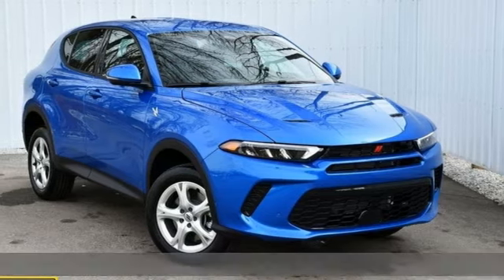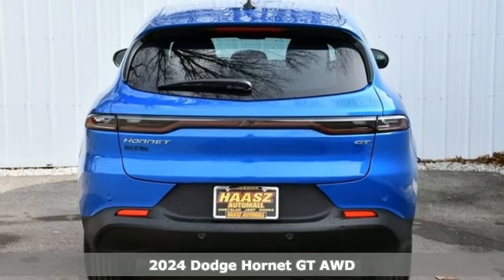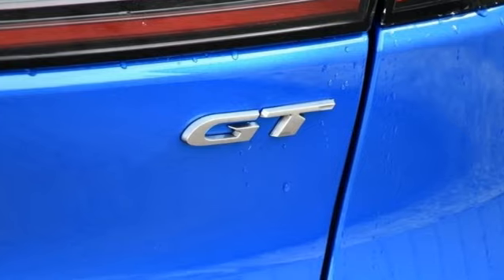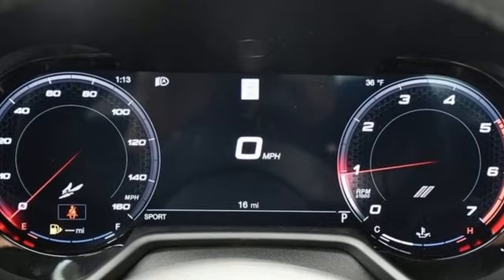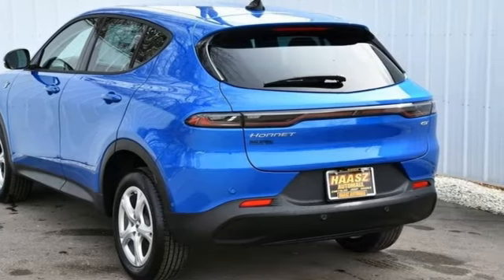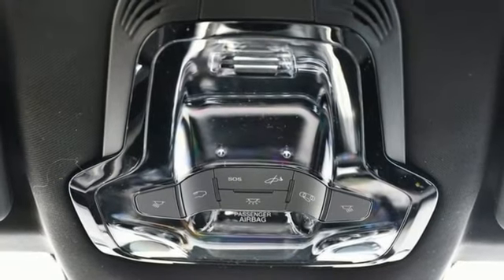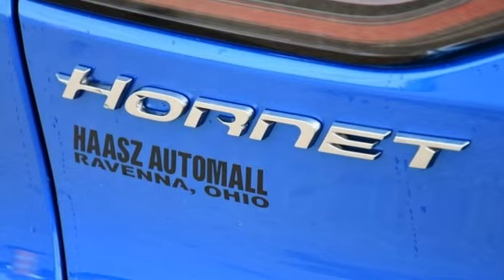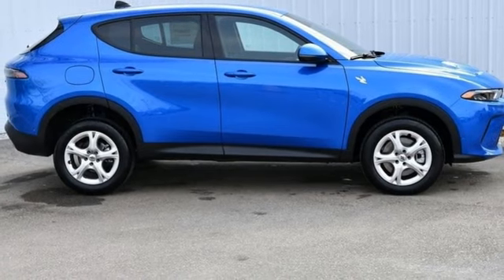New 2024 Dodge Hornet Ravenna, OH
Year: 2024
Make: Dodge
Model: Hornet
Trim: DODGE HORNET GT AWD
Engine: 2.0L I4 DOHC DI Turbo Engine w/ ESS
Transmission: 9-Spd 948TE FWD/AWD Auto Trans (Make
Color: Blu Bayou Exterior Paint
Interior: Black Interior Color
Stock #: D9243
VIN: ZACNDFAN5R3A31346
2024 Hornet GT 21/29 City/Highway MPGbrbrAsk about our 10 year/ 100 thousand mile free powertrain warranty offered on certain vehicles!

We are one of the premier dealerships in the country. Our commitment to customer service is second to none. We offer one of the most comprehensive parts and service departments in the automotive industry.

Our primary concern is the satisfaction of our customers. Our online dealership was created to enhance the buying experience for each and every one of our internet customers. We look forward to serving you!

M-Th 9a-8p
Fri 9a-6p
Sat 9a-5p
Sun 12p-5p
Address:
4886 State Rte 59